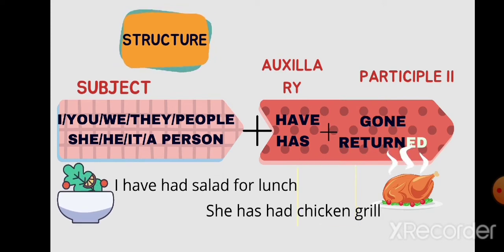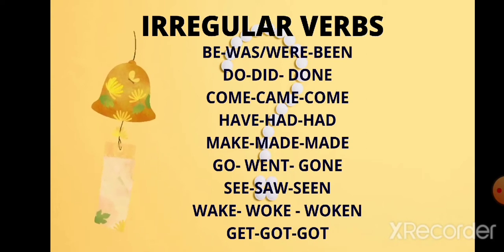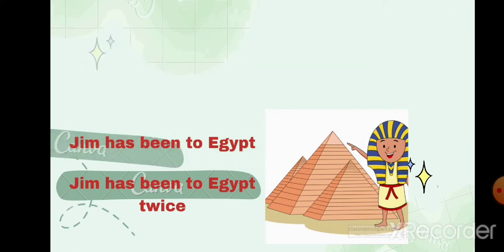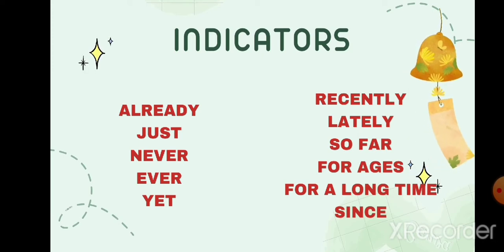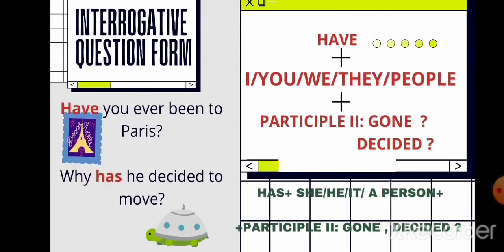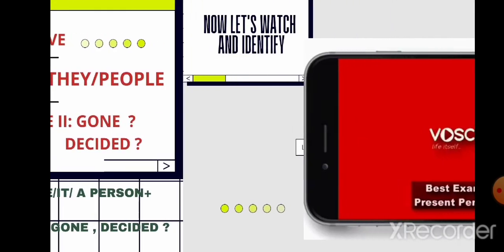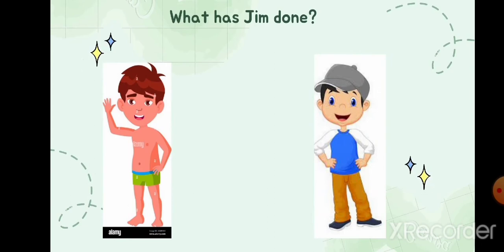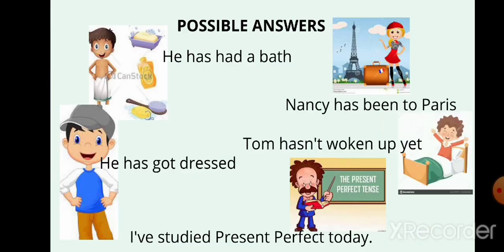Present Perfect Tense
One MORE SIMPLE EXPLANATION of the PRESENT PERFECT tense with interesting content
Sample video is adapted from voscreen